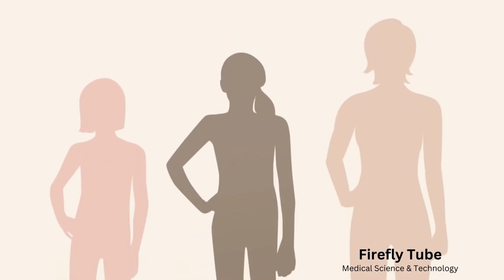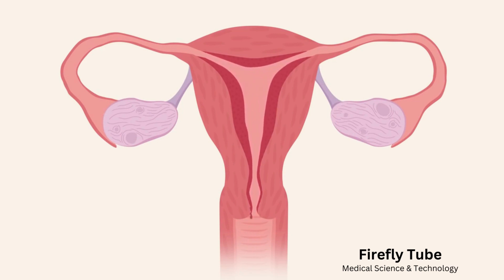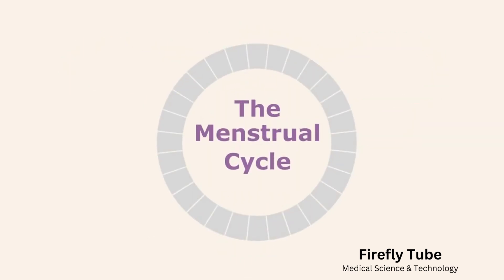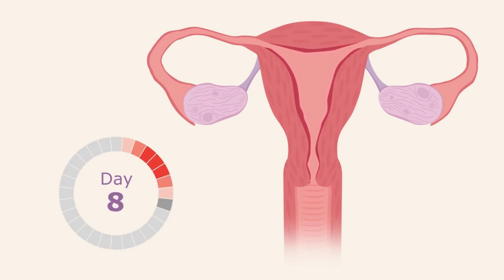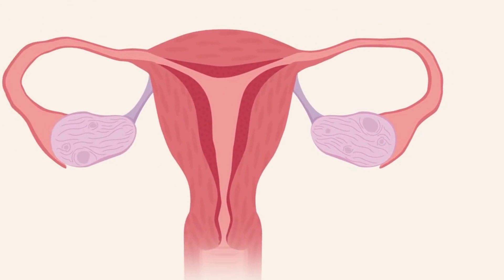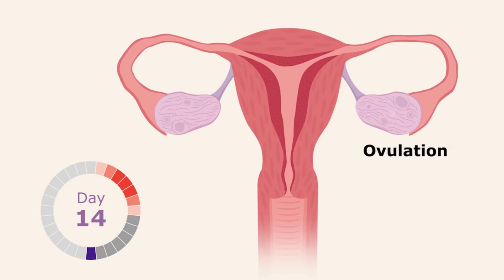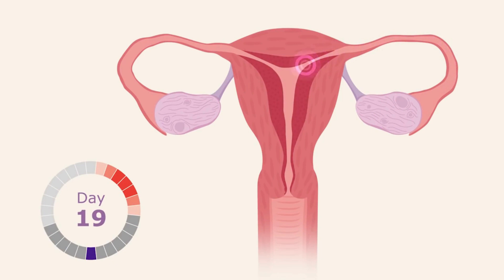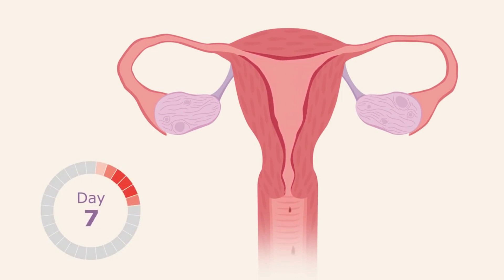Menstrual cycles and ovulation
Menstrual Cycle Normal Period

The length of the menstrual cycle varies from woman to woman, but the average is to have periods every 28 days. Regular cycles that are longer or shorter than this, from 21 to 40 days, are normal.

"The menstrual cycle is the time from the first day of a woman's period to the day before her next period," says Toni Belfield, a specialist in sexual health information, and a trained fertility awareness teacher.

"Girls can start their periods anywhere from age 10 upwards, but the average is around 12 years," says Belfield. "The average age for the menopause (when periods stop) in this country is 50 to 55."

Between the ages of 12 and 52, a woman will have around 480 periods, or fewer if she has any pregnancies.